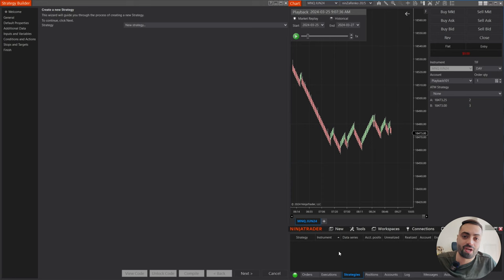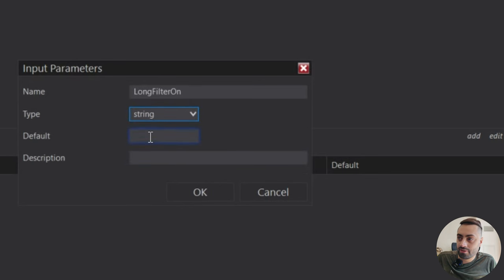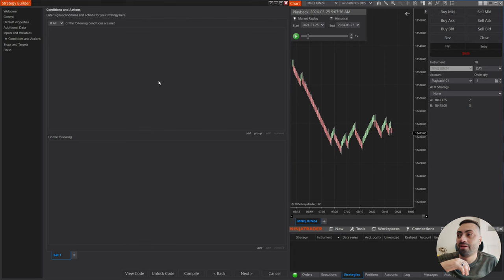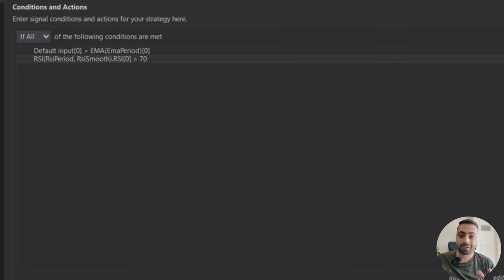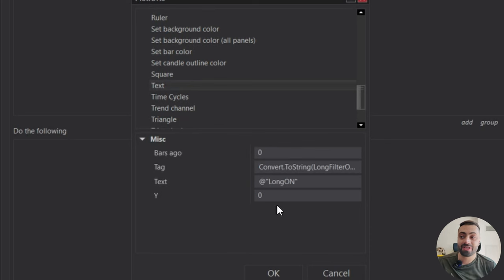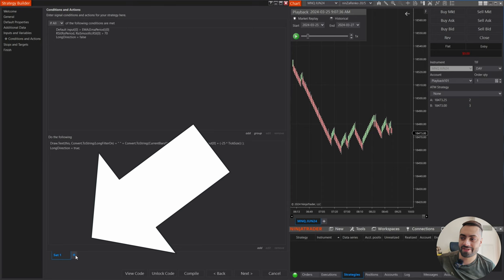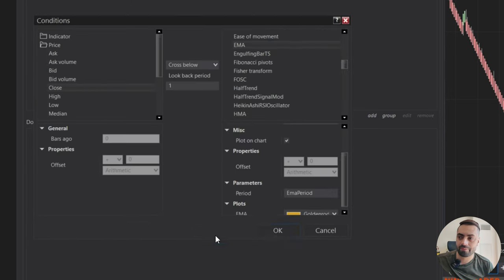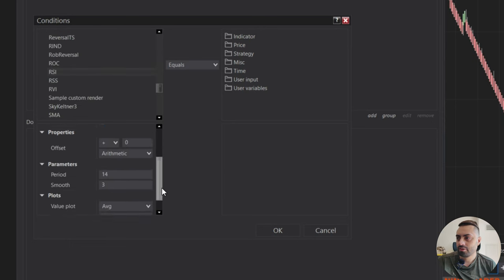Creating Indicator Filters On NinjaTrader's Strategy Builder for the PredatorX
This NinjaTrader 8 Strategy is meant as a semi auto trading tool to help enter and manage orders when trading price based charts (NinZaRenko or similar).
It can be customized many different ways to fit many different trading styles.

00:00 | Intro
00:17 | 1. Getting Started With Builder
03:20 | 2. LONG-ON Conditions (Set 1)
06:00 | 3. Create our Signal
08:44 | 4. LONG-OFF Conditions (Set 2)
12:57 | 5. SHORT-ON/OFF (Set 3 & 4)
15:19 | Loading our Filters and Object TAG
16:50 | Loading The Predator X Order Entry
18:19 | Signal Validation System